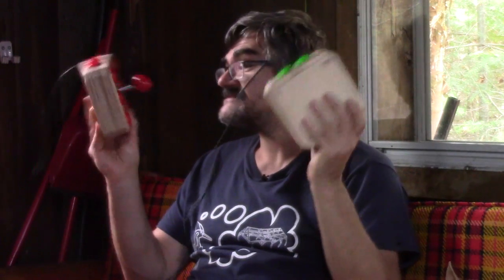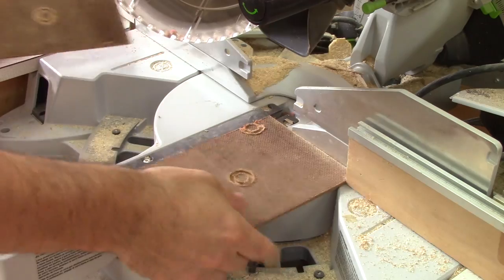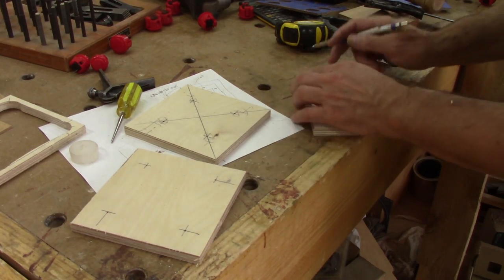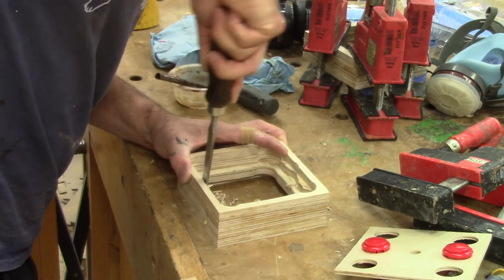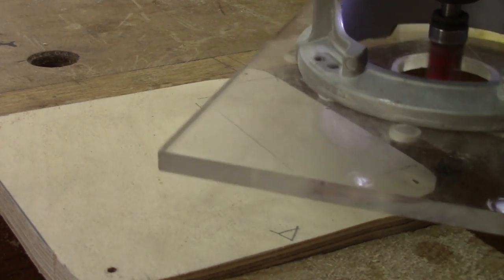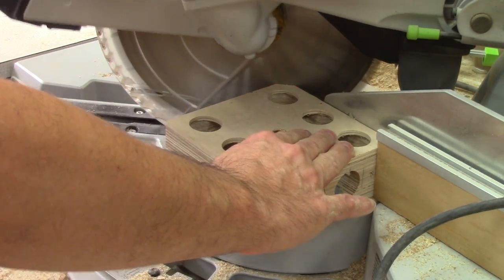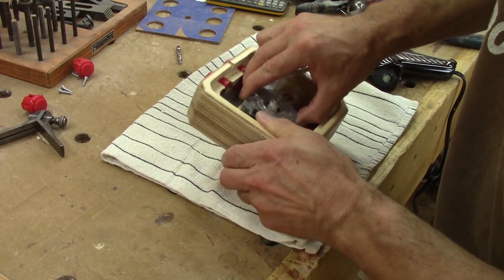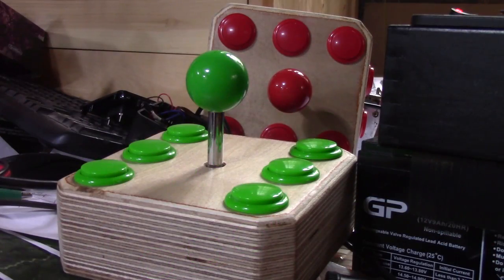The Woodpecker Ep 268 - Boxes for retro joysticks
For nostalgia, I used a Raspberry pi as an Amiga emulator. To be able to play 30 year old games, I bought two joystick kits. I just had to make some wooden boxes for them.